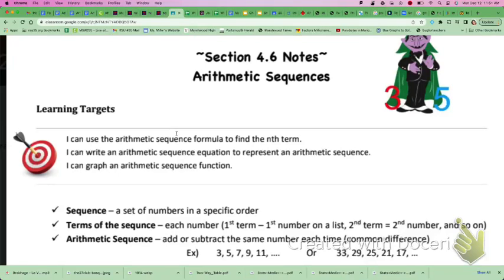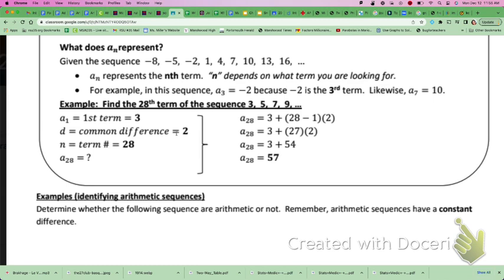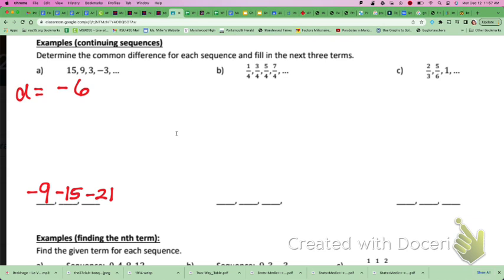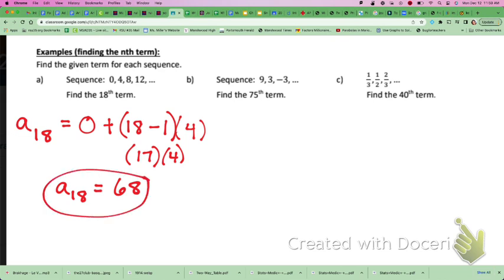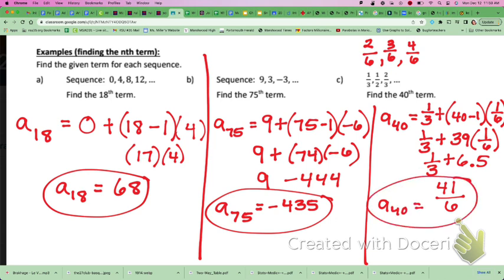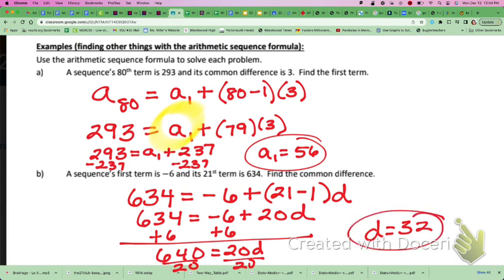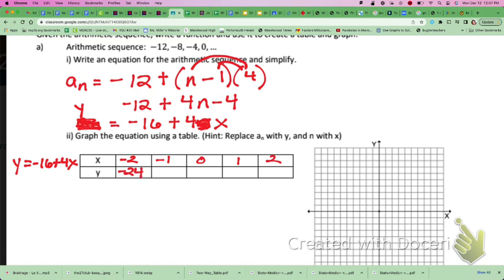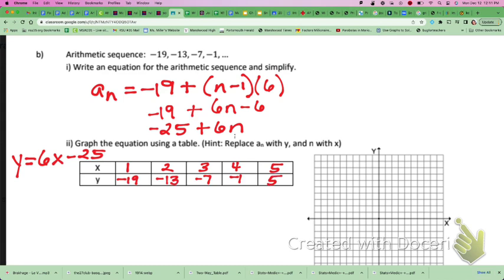Section 4.6 Notes CP Alg1